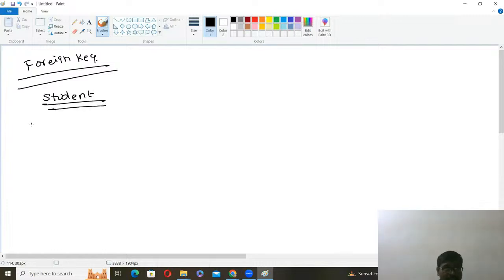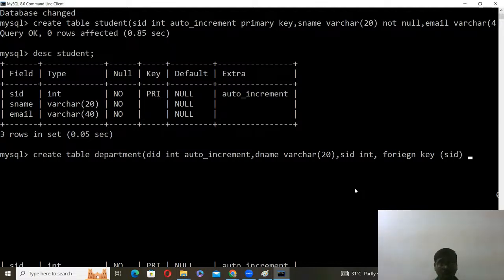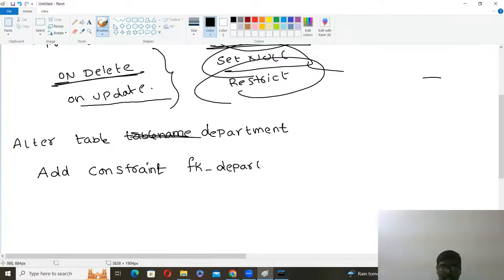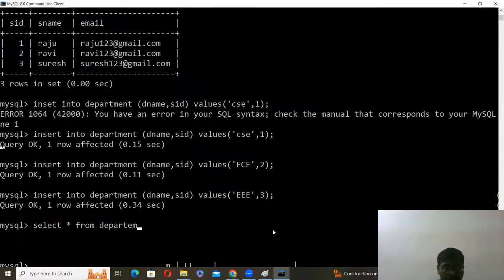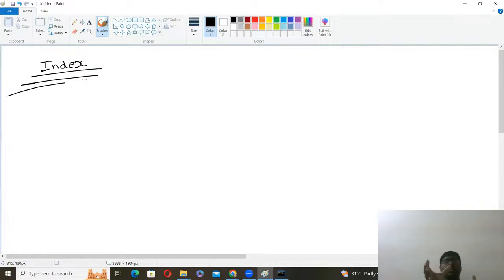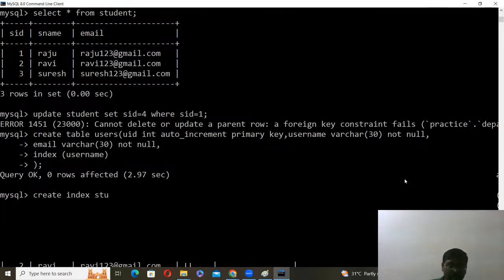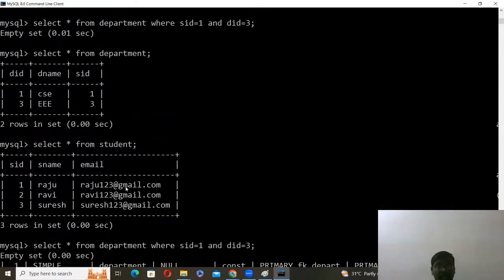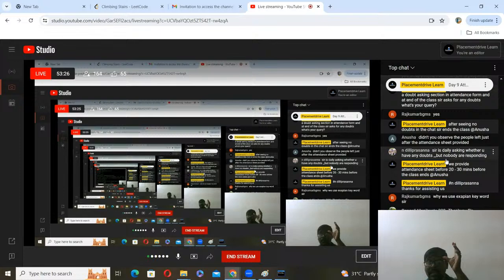day9 Learn SQL for Free Complete SQL Tutorial for Beginners